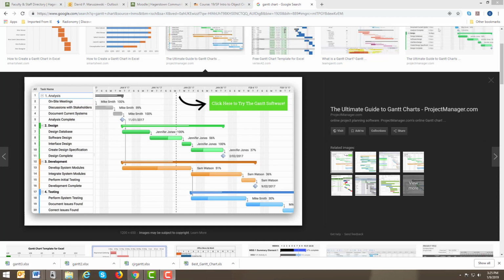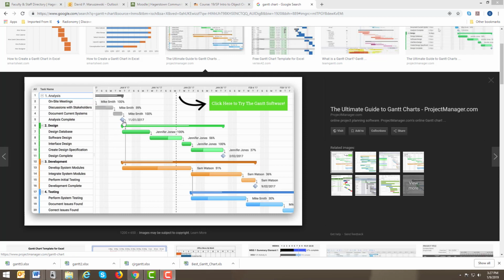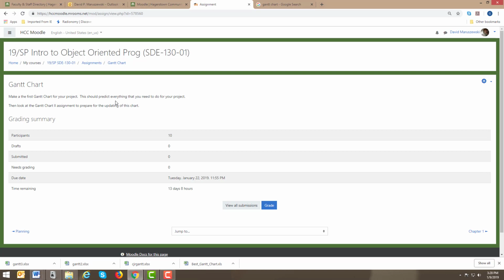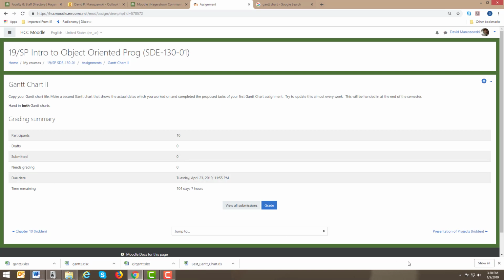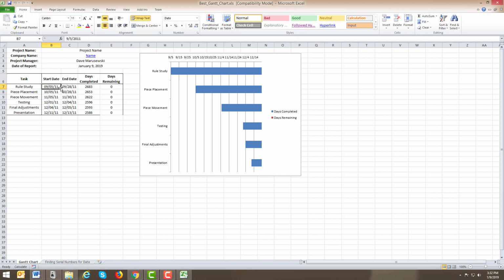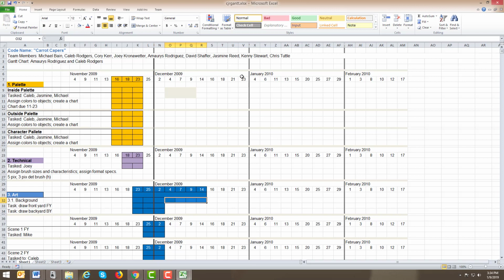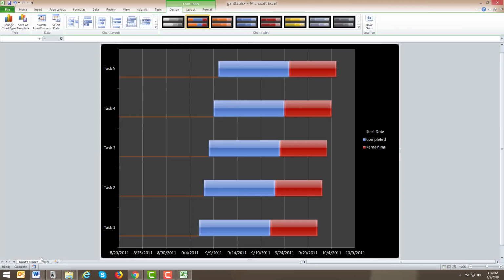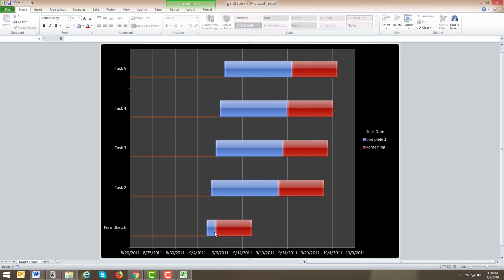Gantt Charts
Planning out your projects.